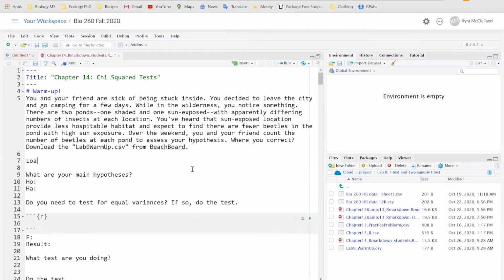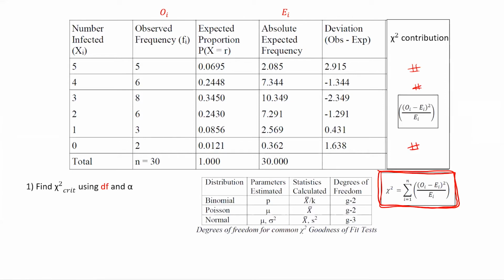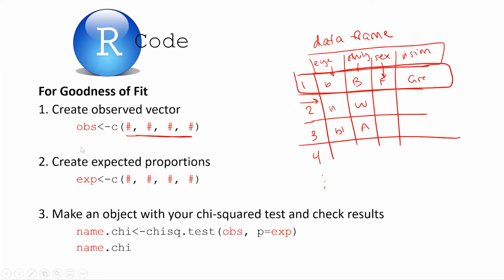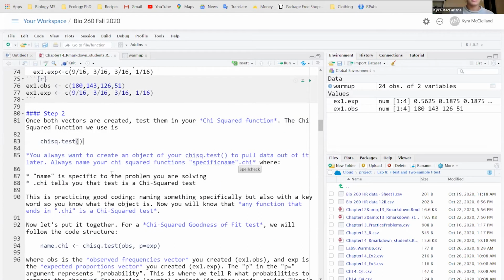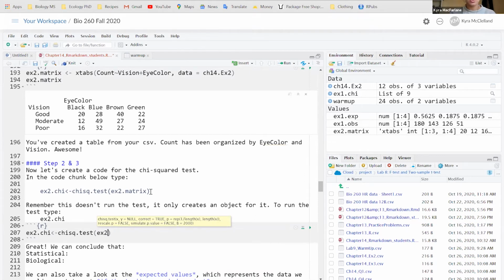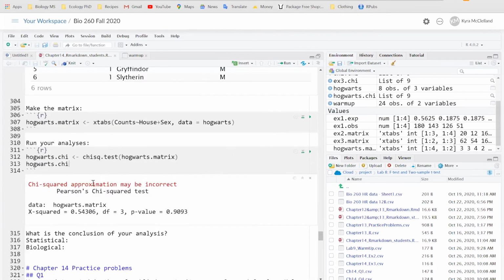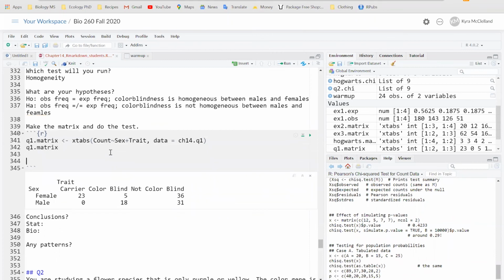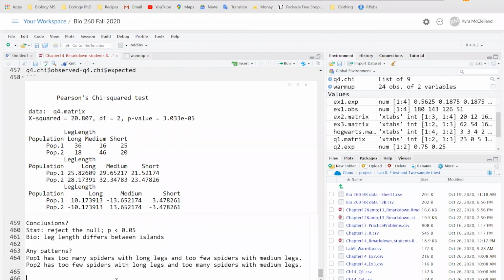Lab 9 (chi-squared tests)